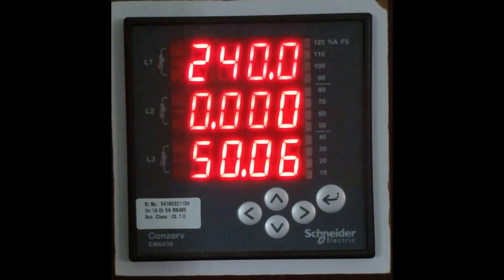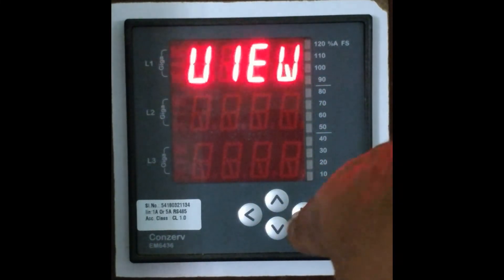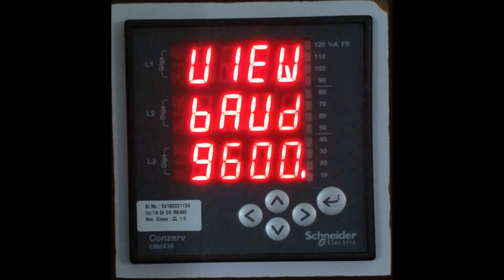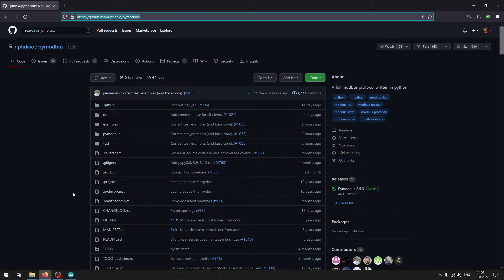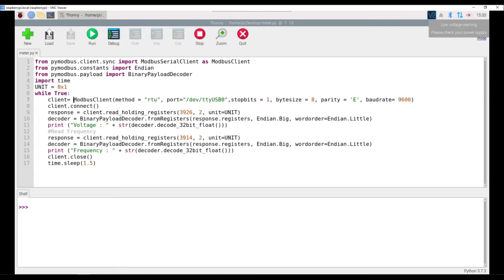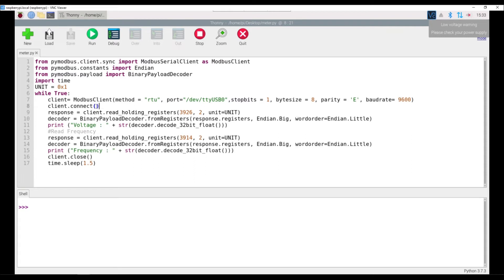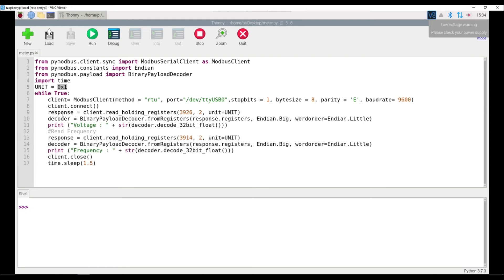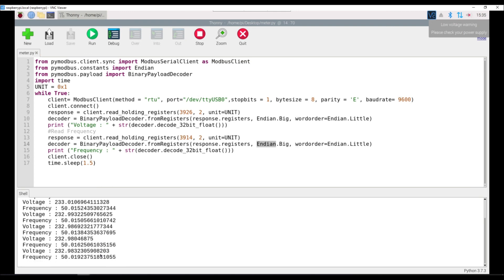Modbus Communication with Schneider EM6436 Smart Meter using Raspberrypi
In this video you will see how to communicate with  Schneider EM6436 Smart Meter using Raspberrypi over Modbus.

Hardware Details
Schneider EM6436 Smart Meter
Raspberrypi 3